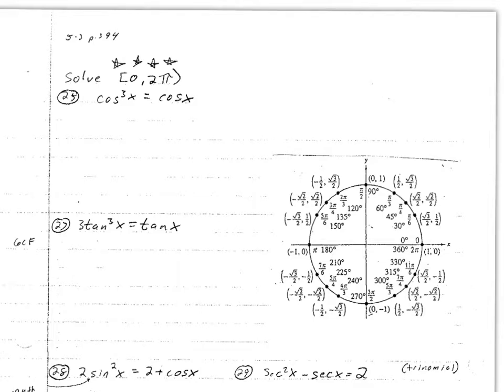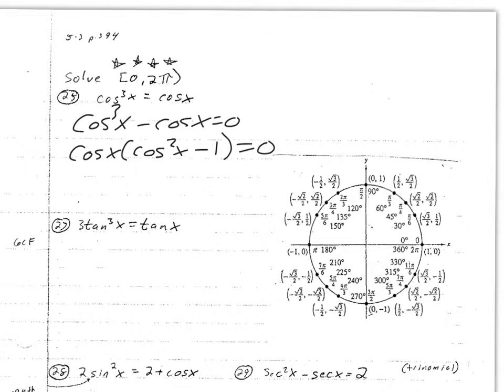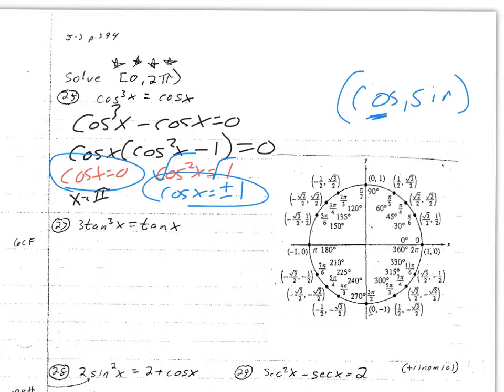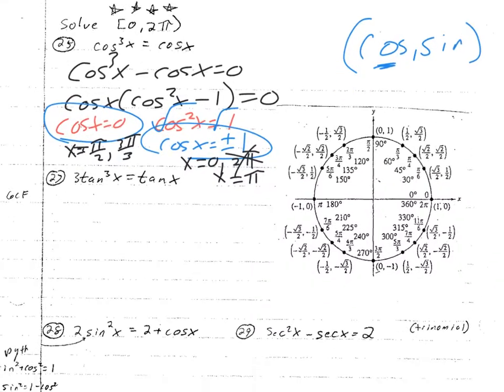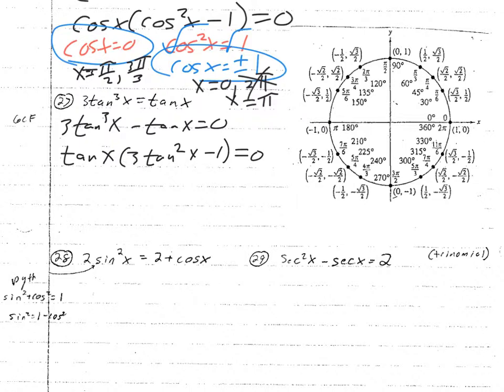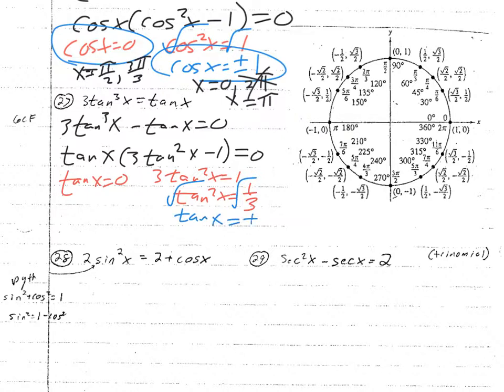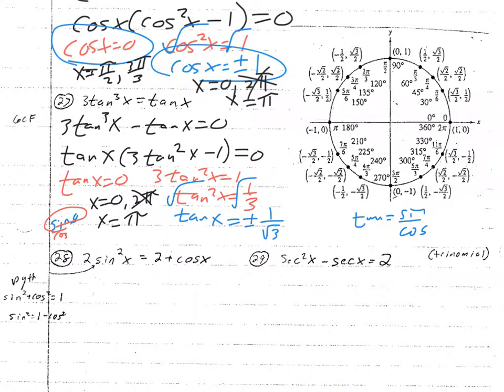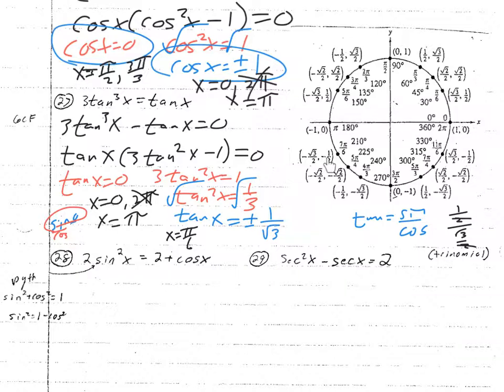5-3 p.394 #25, 27 solve trig eq.s